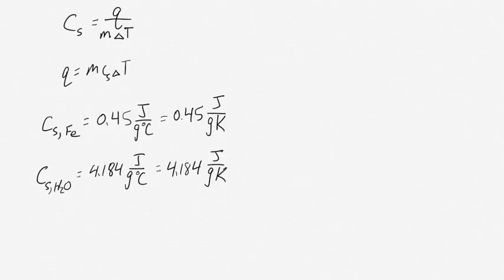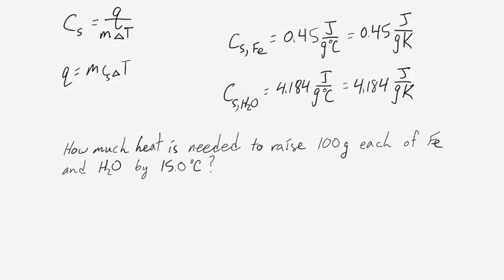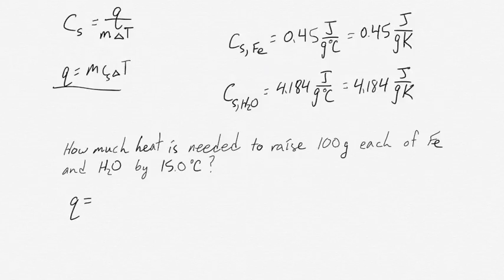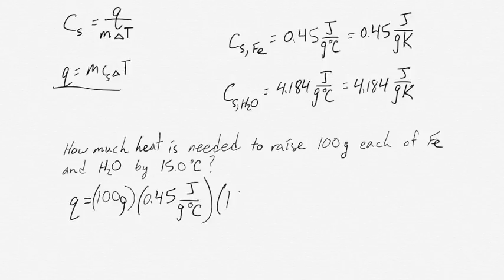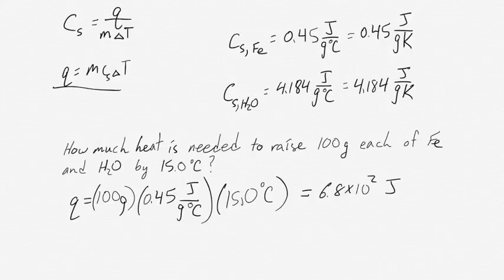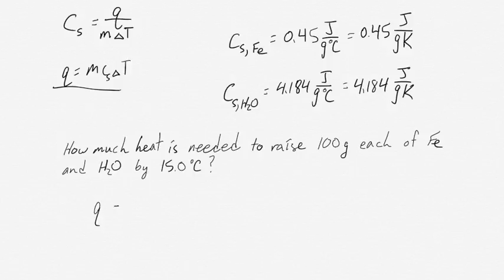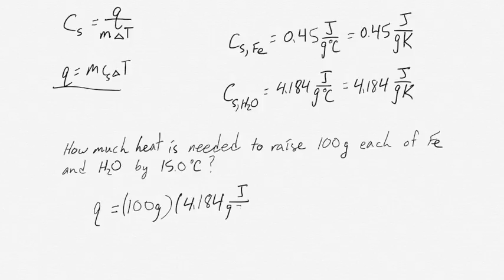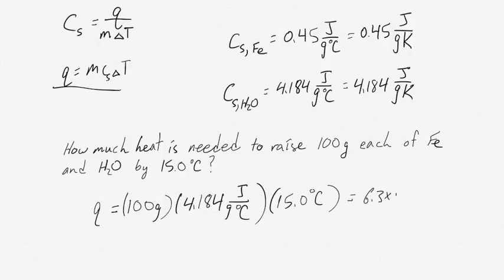Specific heat capacities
Explanation of specific heat capacities.